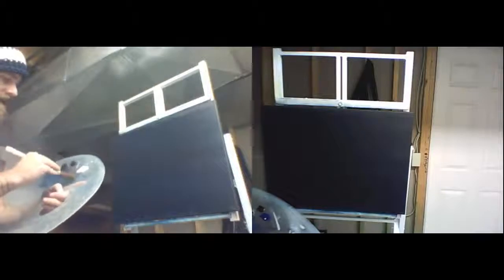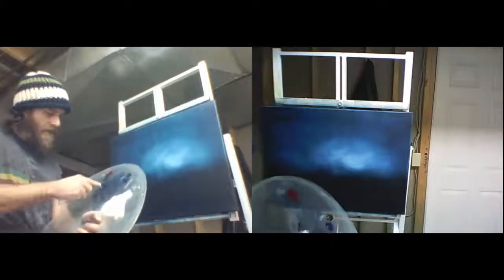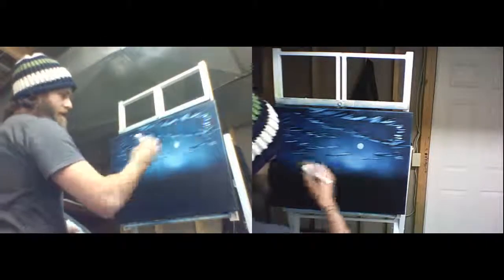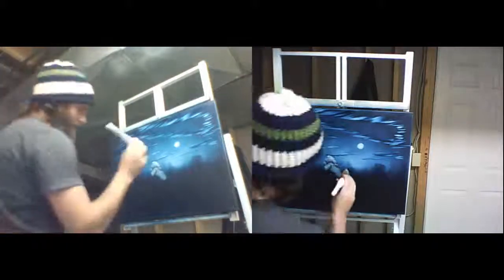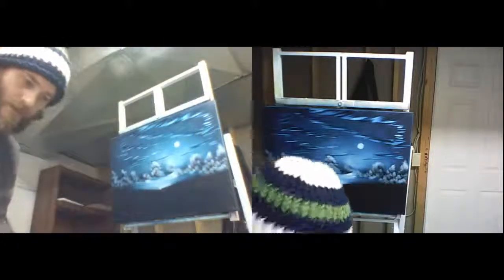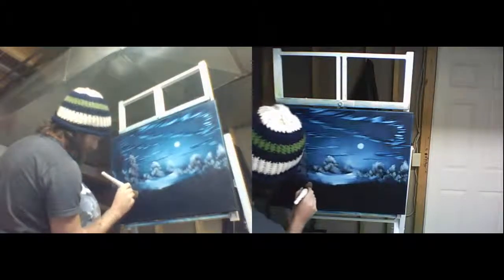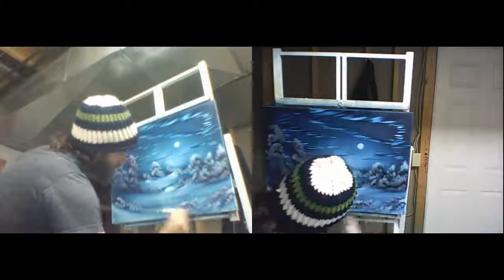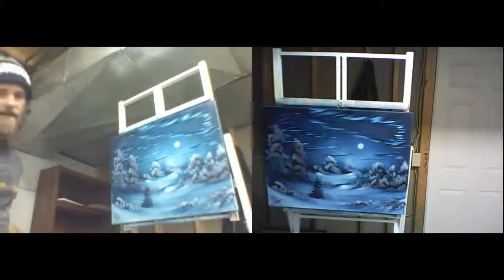Bob Ross style oil paint #9